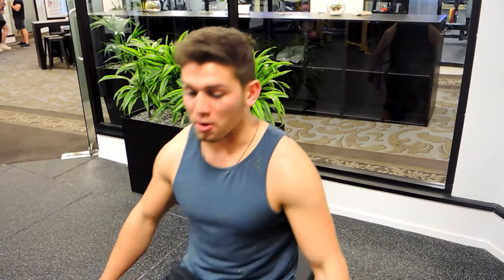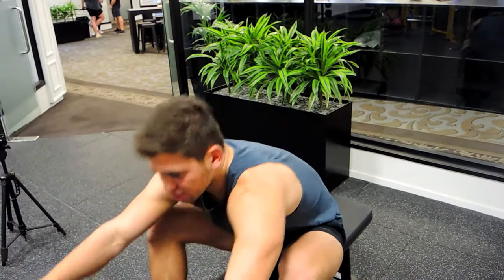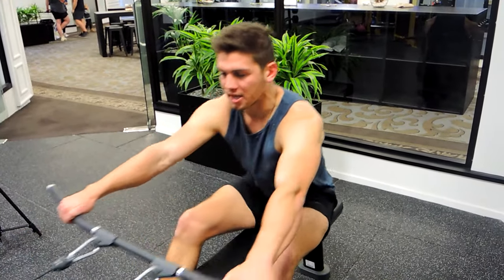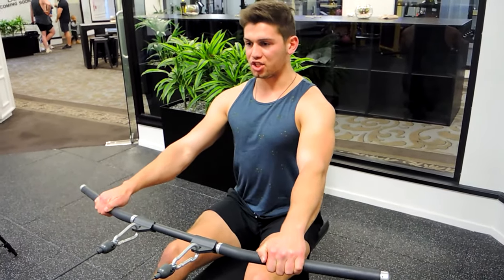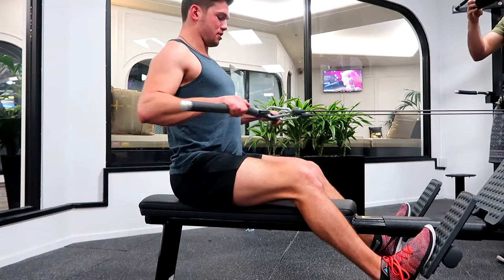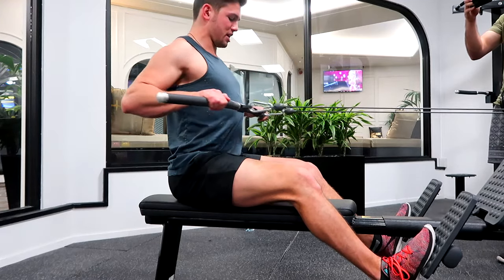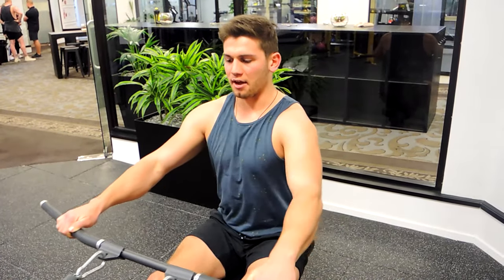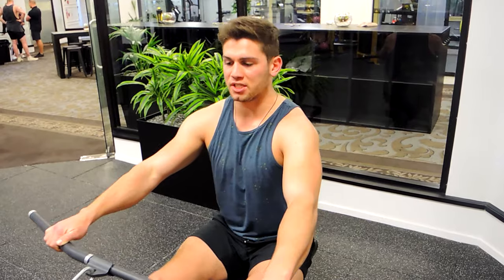Wide Grip Seated Cable Row